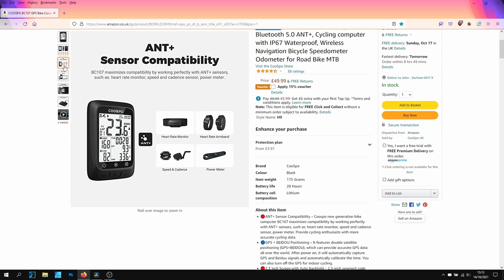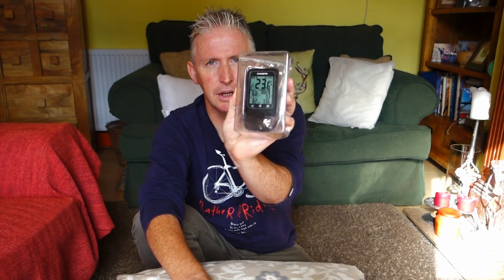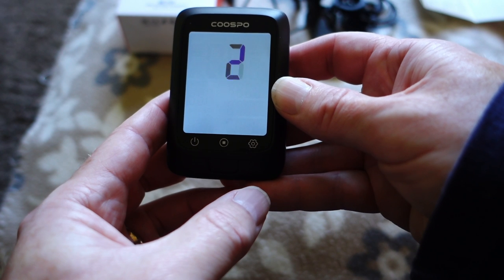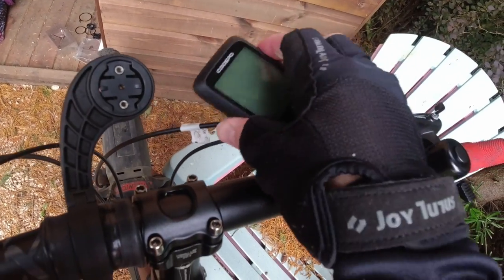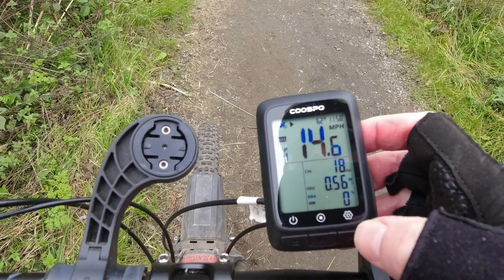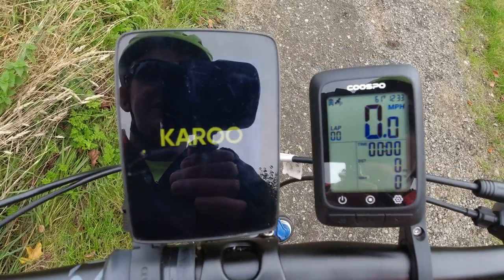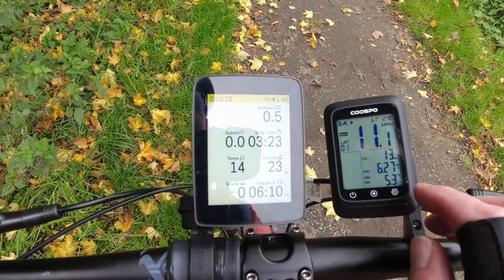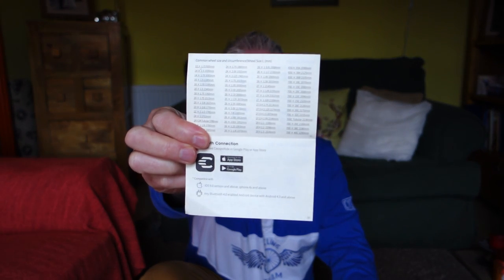Is a budget bike computer worth it ? | COOSPO BC107 bike computer review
My review of the Coospo bike computer. Is it worth buying a cheap bike computer ?

My Gear:
Garmin Varia Radar and Light
New version of my action camera
Main Camera